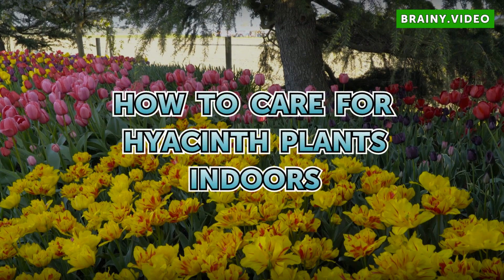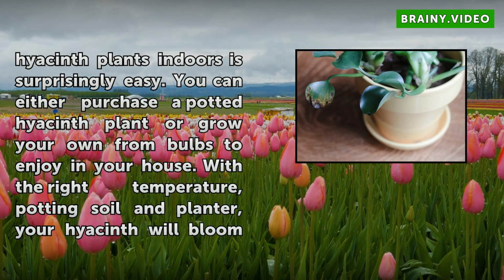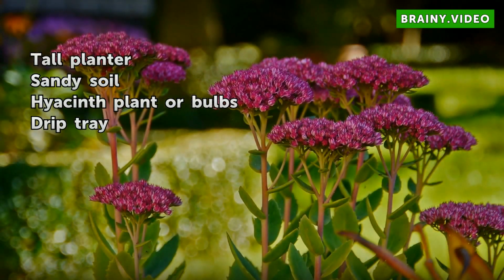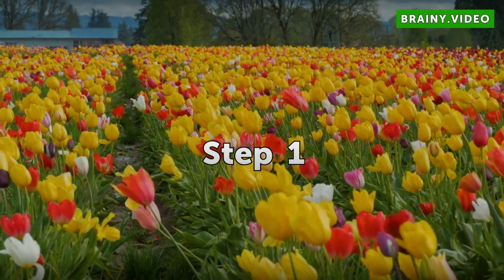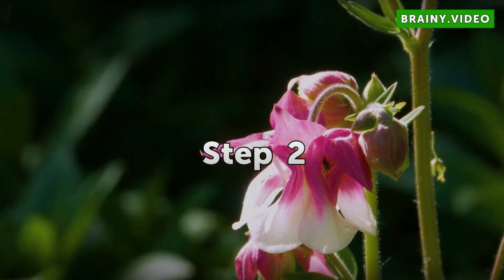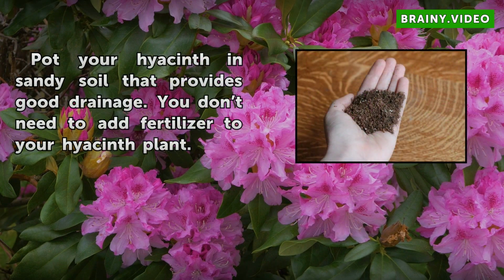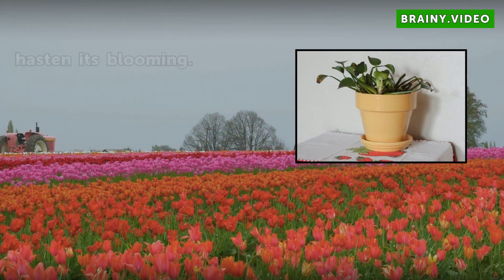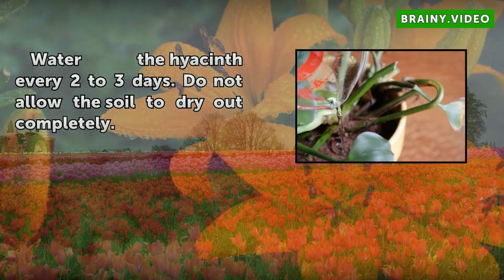How to Care for Hyacinth Plants Indoors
How to Care for Hyacinth Plants Indoors. Hyacinths are known for their strong fragrance and intense colored flowers. Hyacinth plants typically flower in the spring, producing blooms in shades of pink, purple, white, yellow or light blue. Growing hyacinth plants indoors is surprisingly easy. You can either purchase a potted hyacinth plant or grow...

Table of contents How to Care for Hyacinth Plants Indoors
Things You'll Need 00:53
Step 1 01:12
Step 2 01:32
Step 3 01:54
Step 4 02:11
Step 5 02:35